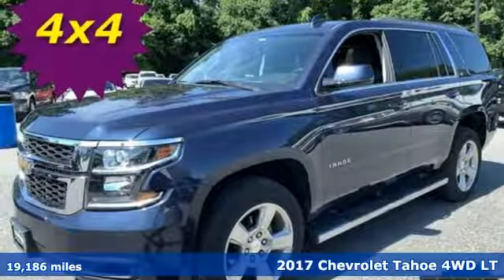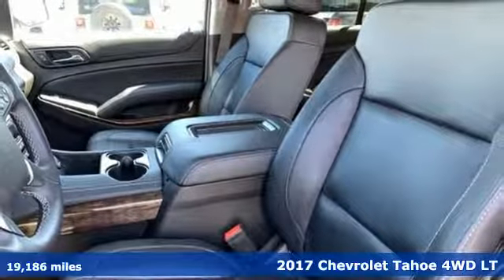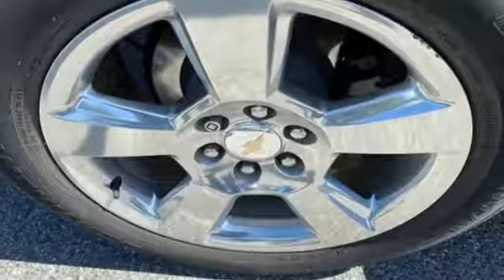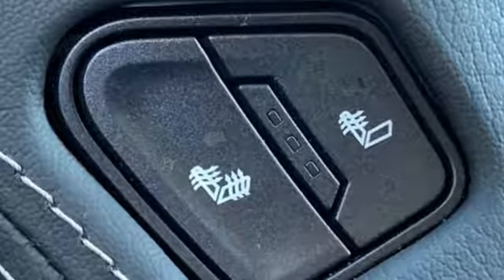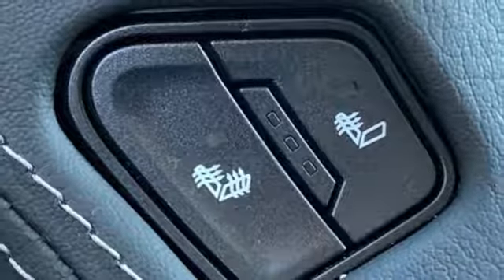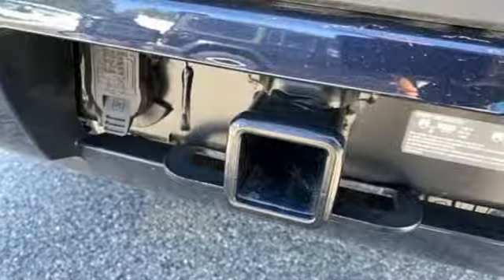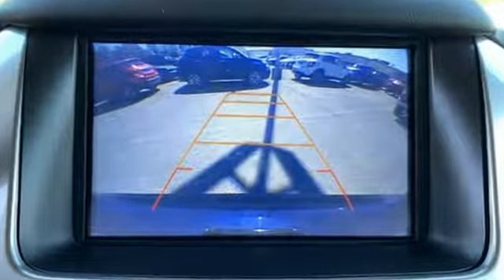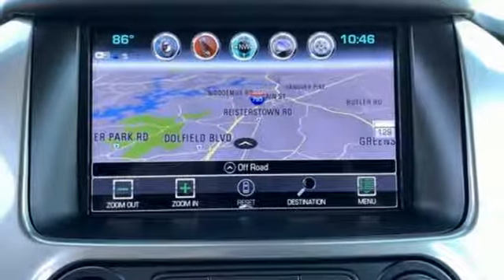2017 Chevrolet Tahoe Baltimore MD Owings Mills, MD CU336381 - SOLD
Year: 2017
Make: Chevrolet
Model: Tahoe
Trim: LT
Engine: EcoTec3 5.3L V8
Transmission: 6-Speed Automatic Electronic with Overdrive
Color: Blue
Interior: Jet Black
Mileage: 19186
Stock #: CU336381
VIN: 1GNSKBKC0HR336381
** NAVIGATION ** DVD ENTERTAINMENT ** POWER SUNROOF ** HEATED LEATHER SEATING ** 4 WHEEL DRIVE ** CLEAN, ONE OWNER CARFAX ** 20 INCH ALLOY WHEELS ** Triple Zone Climate Control, Bluetooth, Satellite Radio, Bose Speakers, Steering Wheel Audio Controls, Heads-up Display, Rear View Camera and Much More...40,000 Miles Remaining Factory Warranty. *Your additional costs are sales tax, tag and title fees for the state in which the vehicle will be registered, any dealer-installed options (if applicable) and a $299 dealer processing fee (not required by law). Prices are subject to change, and prior sales are excluded from these offers. While every reasonable effort is made to ensure the accuracy of this information, we are not responsible for any errors or omissions contained on these pages. Please verify any information in question with the dealer.

Address:
11234 Reisterstown Road